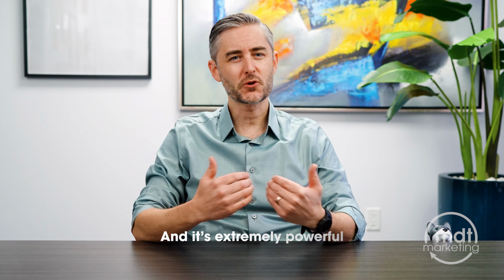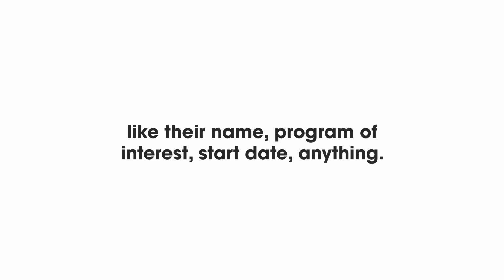Dear MDT - Episode 11: *Lights, Camera, Conversion*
*Dear MDT: How can Personalized Video boost enrollment rates?*

MDT"s VP of Operations, Gary Thorup, breaks down the 'how' and 'why' of implementing Personalized Video assets into a student nurturing campaign to amplify engagement with prospective students.

*Read our White Paper* to see how delivering 'Wow' moments, like Personalized Video, helped Aviation Institute of Maintenance *boost enrollment rates by over 20%*